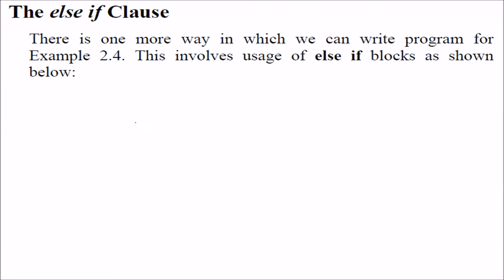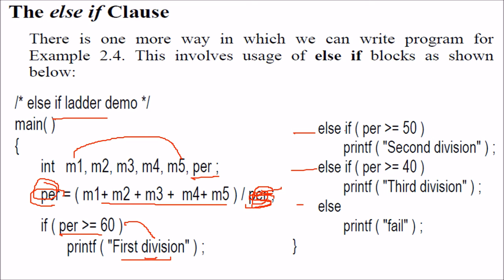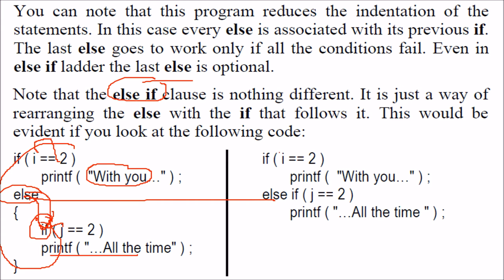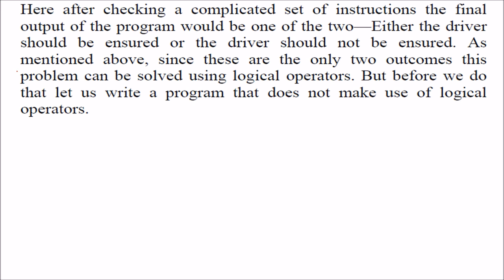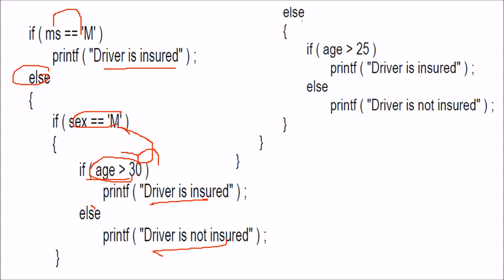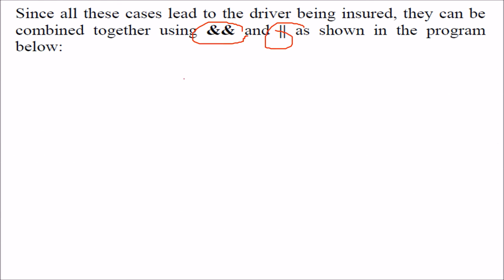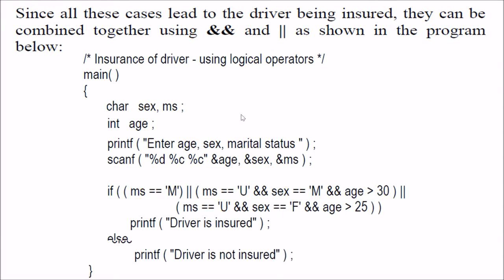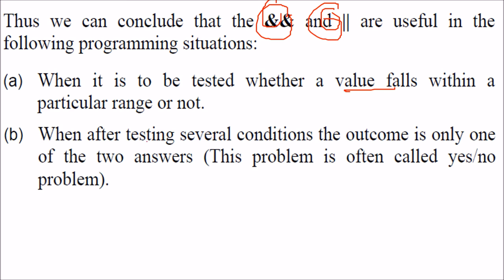The else if Clause in C Programming